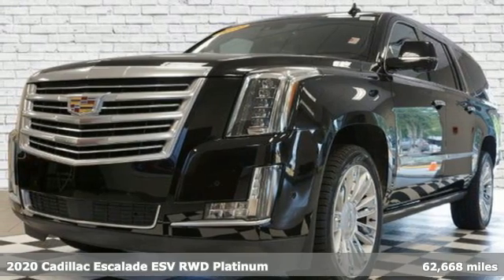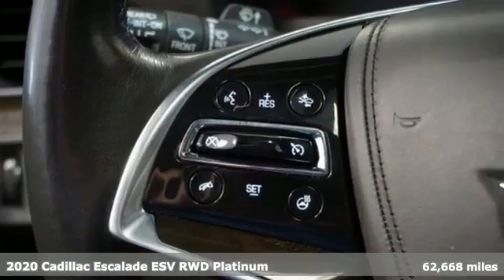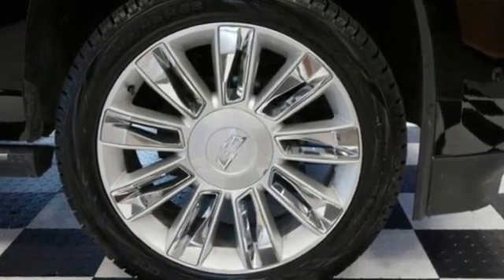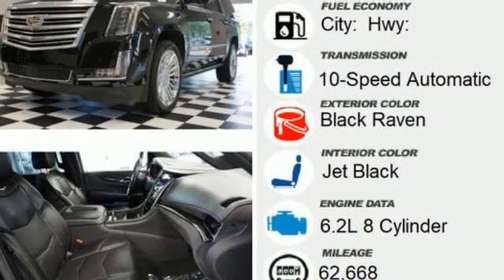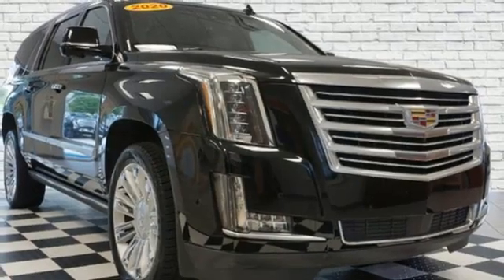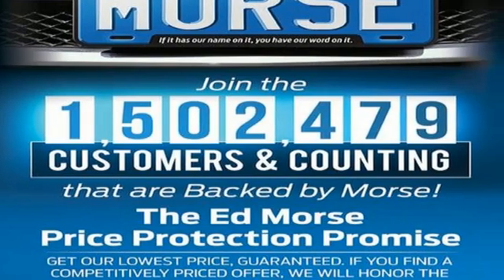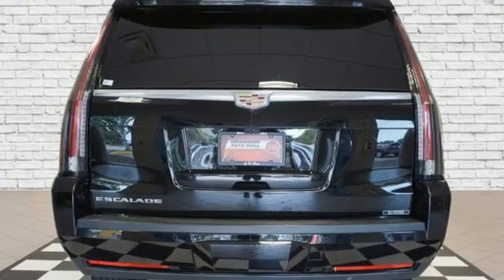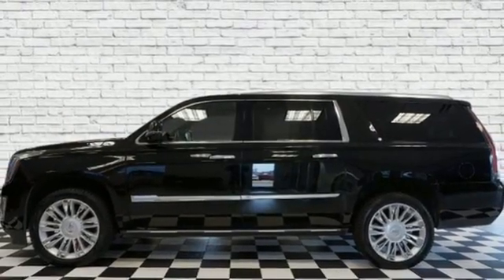Used 2020 Cadillac Escalade ESV Brandon FL Lakeland, FL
Year: 2020
Make: Cadillac
Model: Escalade ESV
Trim: Platinum
Engine: 8 Cylinder Engine
Transmission: 10-Speed Automatic with Overdrive
Color: Black Raven
Interior: Jet Black
Mileage: 62668
Stock #: KA4387
VIN: 1GYS3KKJ0LR173013
CARFAX One-Owner. 2020 Cadillac Escalade ESV Platinum Edition Black RavenTO KEEP YOU SAFE, WE DELIVER!BUY ONLINE-TEXT-EMAIL-CHAT-PHONE AND WE WILL DELIVER YOUR NEXT VEHICLE TO YOUR DOOR!FROM OUR SALES FLOOR TO YOUR DOOR!IT'S THAT EASYCLEAN AND SANITIZED.Equipped with Driver Assist Package (Advanced Adaptive Cruise Control, Automatic Seat Belt Tightening, Electronic Powered Parking Brake, Enhanced Automatic Emergency Braking, and Reverse Automatic Braking), Driver Awareness Package (Forward Collision Alert, IntelliBeam Automatic High Beam On/Off, Lane Change Alert w/Side Blind Zone Alert, Lane Keep Assist w/Lane Departure Warning, Rear Cross Traffic Alert, and Safety Alert Seat), Platinum Package (Cooled Console w/Covered Storage, Leather Wrapped IP/Console/Door, Microfiber Sueded Headliner, Platinum Sill Plates, Premium Floor Mats, Sumi Black Tamo Ash Unique Exotic Wood, and Unique Grille Design), Theft-Deterrent Package (Inclination Sensor, Theft-Deterrent Alarm System, and Vehicle Interior Movement Sensor), 12-Way Power Front Passenger Seat Adjuster, 16 Speakers, 2-Presets Memory For Driver Seat Adjuster, 3.23 Axle Ratio, 3rd Row DVD Screen, 3rd row seats: split-bench, 4-Wheel Disc Brakes, A/V remote, ABS brakes, Adaptive suspension, Adjustable pedals, Air Conditioning, Alloy wheels, AM/FM radio: SiriusXM, Apple CarPlay/Android Auto, Auto High-beam Headlights, Auto tilt-away steering wheel, Auto-dimming door mirrors, Auto-leveling suspension, Automatic temperature control, Bodyside moldings, Bose Centerpoint 16 Speaker Surround Sound System, Brake assist, Bumpers: body-color, CD player, Compass, Delay-off headlights, Driver door bin, Driver vanity mirror, Dual front impact airbags, Dual front side impact airbags, DVD-Audio, Electronic Stability Control, Emergency communication system: OnStar and Cadillac connected services capable, Entertainment system, Exterior Parking Camera Rear, Front anti-roll bar, Front Bucket Seats, Front Center Armrest w/Storage, Front

Address:
11020 Causeway Boulevard